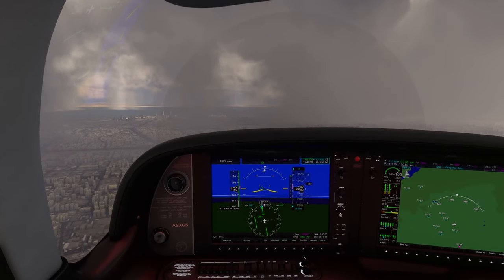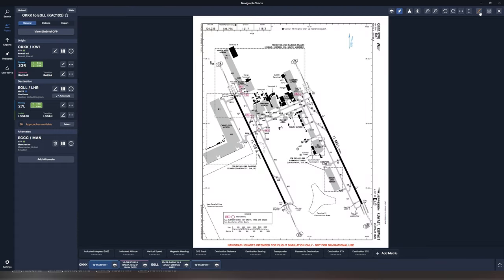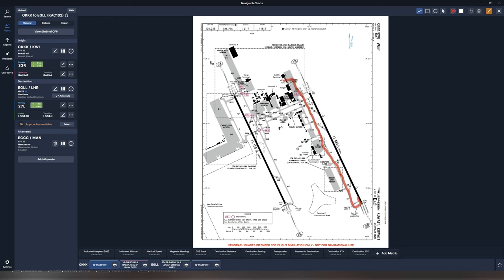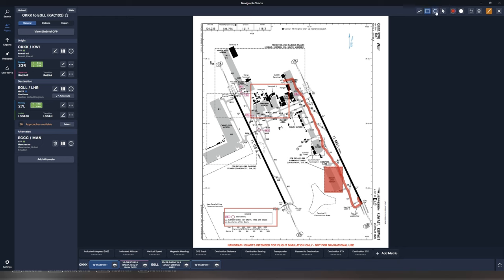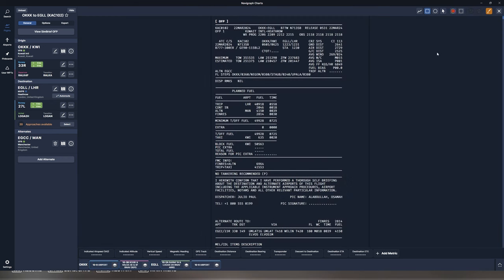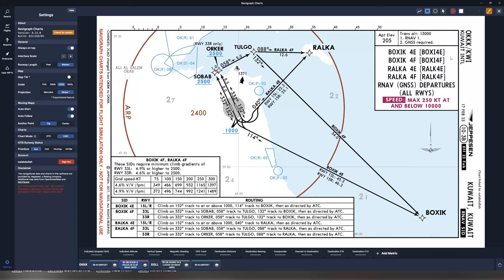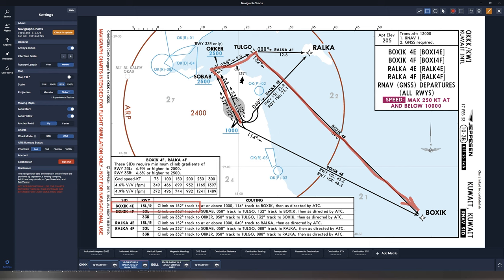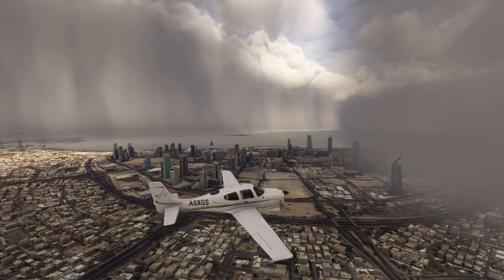navigraph Charts | How to Use the Brilliant Annotations Feature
New to @Navigraphteam ? This offer is exclusive to new Navigraph users! Sign up for an Unlimited Monthly or Yearly subscription from March 23rd until April 6th and get an extra month FREE! Click the link below to activate your code - it's link-exclusive, so don't miss out! Discount applied at checkout.

In this video, I will show you how to use the new Annotations feature in Navigraph charts and explore several use cases of how this new feature will bering increased productivity to your flight simulation experience.

Feature videos:
1. General Features

1.6. Weather

2. VFR Features

3. IFR Features

✈ Video Timeline
0:00 - Introduction
0:34 - Navigraph Annotations
1:06 - How to use Annotations
4:08 - Annotating your Flight Plan
4:56 - Creating Explainer Videos
5:48 - 1 month Free Subscription to Navigraph